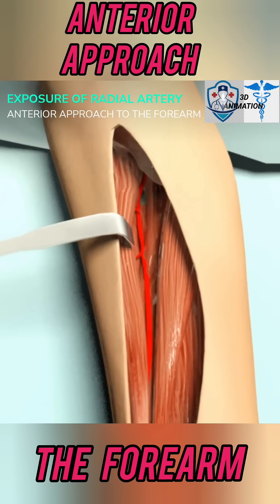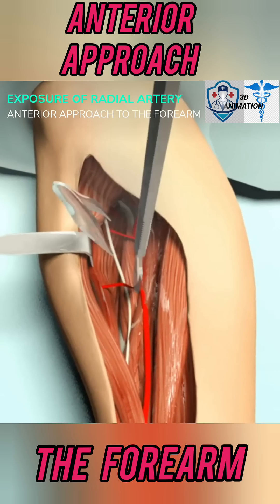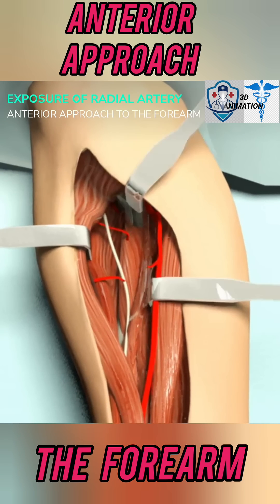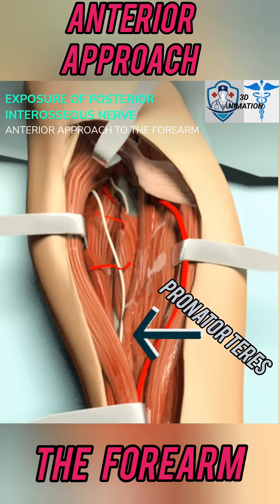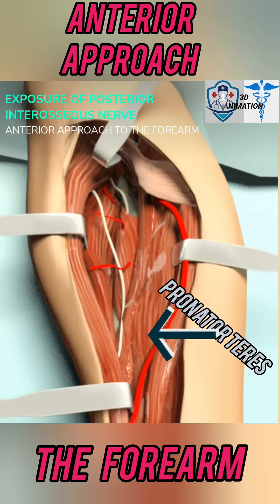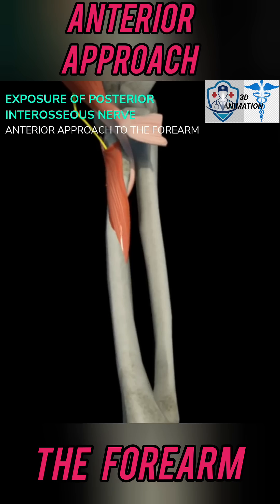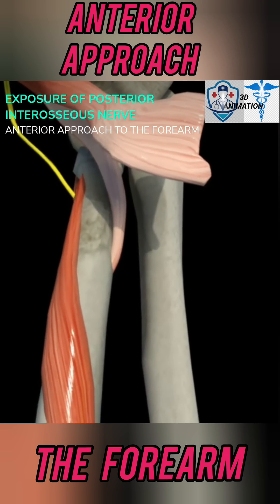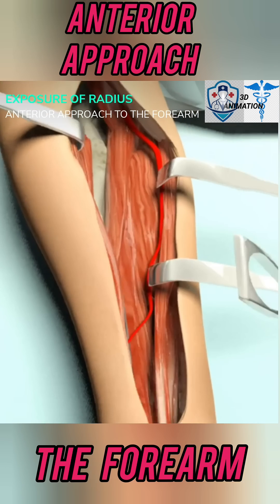Anterior approach to the Shoulder 3D Animation///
INTRODUCTION///
The anterior approach (Henry's) to the forearm provides safe and excellent anterior exposure of the whole length of the radius. To do this, the approach utilizes the plane between the brachioradialis and pronator Teres muscles.

            APPROACH  INCLUDE///
Fixation of radial shaft fractures.
Bone grafting of non-unions.
Fasciotomy for compartment syndrome.
Radial osteotomy.
Tumour biopsy and excision.
Abscess or sepsis drainage.

              POSITIONING///
The patient is positioned supine with the arm abducted to the side on an arm board. Ensure that there is space to bring in an image intensifier under the arm board. A tourniquet is placed on the upper arm. The surgeon and assistant sit on the ipsilateral side as the affected arm.

             POSSIBLE COMPLICATIONS///
Well-known risks of this approach include injury to the:
Superficial radial nerve.
Radial artery.
Median nerve.
Posterior interosseous nerve.